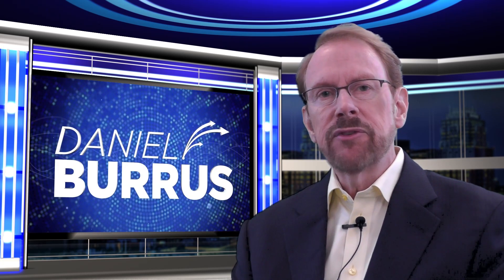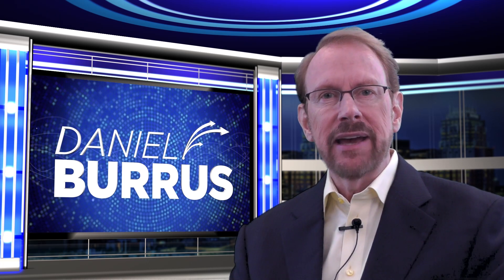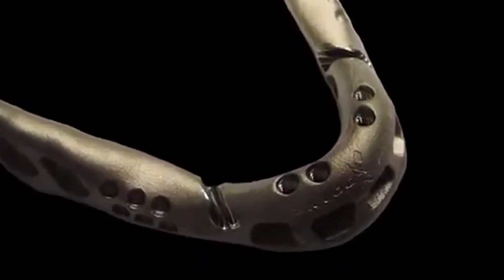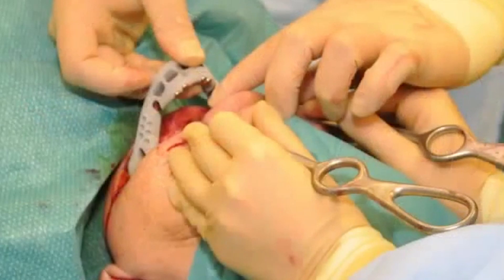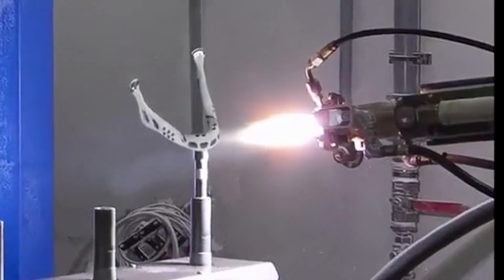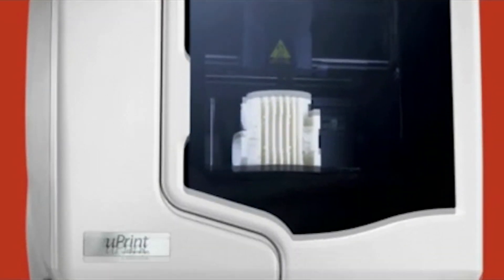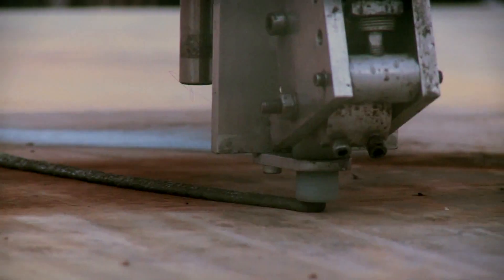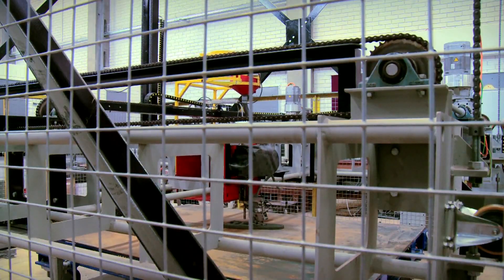3D Printing - Know What's Next Video Bog with Daniel Burrus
3D Printing (Additive Manufacturing) Is Turning the Impossible Into the Possible. What if you could deliver your product to your customer the moment it was manufactured? What if your customers could manufacture a replacement part whenever they need one? What if doctors could manufacture a body part, personalized for the individual patient, in the hospital at a moment's notice?